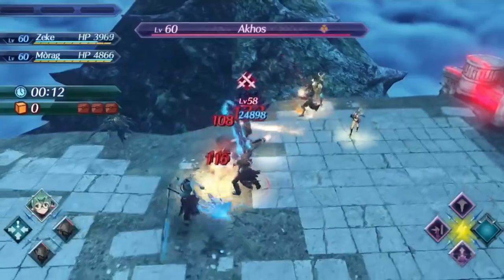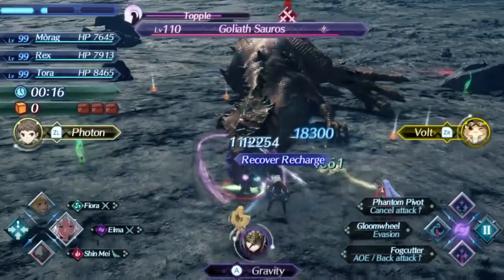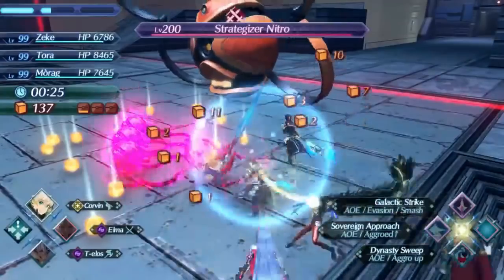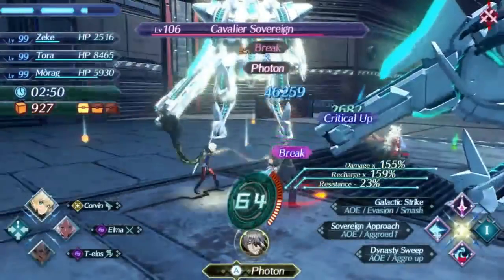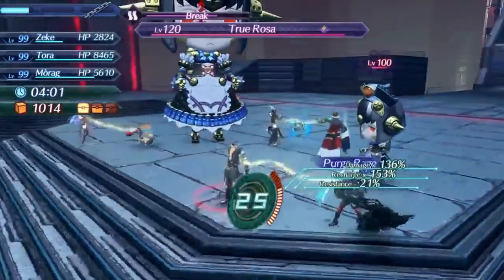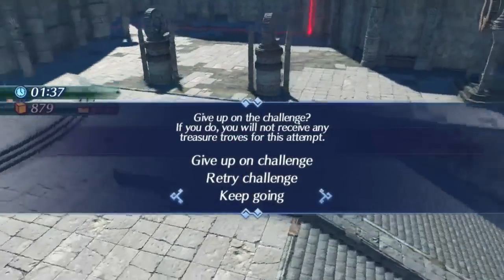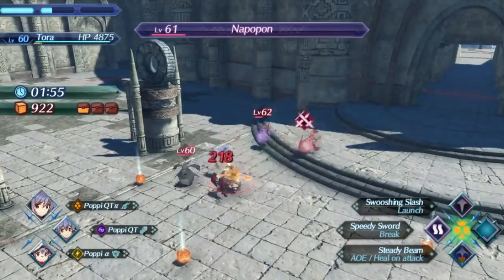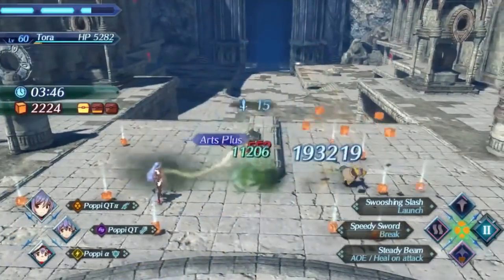Xenoblade 2: Bringer of Chaos Challenge Mode Records 2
Part 2 of the fun. Xenoblade never truly ends.

Torna's Finest: 0:00
Chickenheart Challenge: 1:33
Dino Drama: 1:57
Mk. VIII: 3:45
This year's Heropon: 10:09

Join this really large xeno discord to discuss all the games (including Saga and Gears) with us: